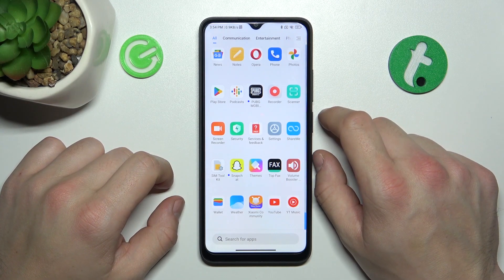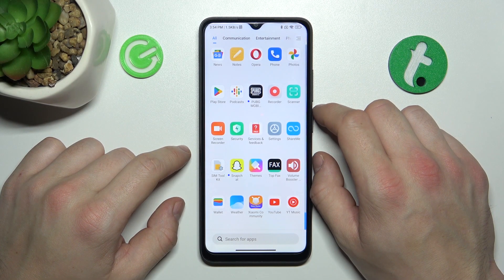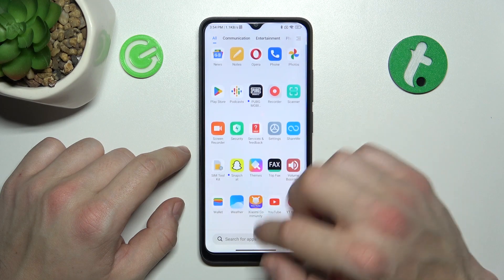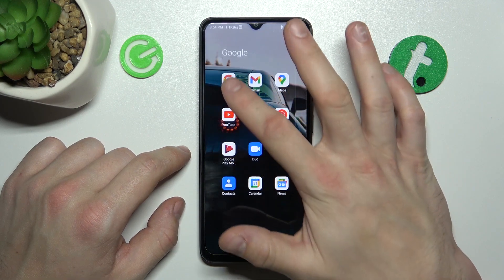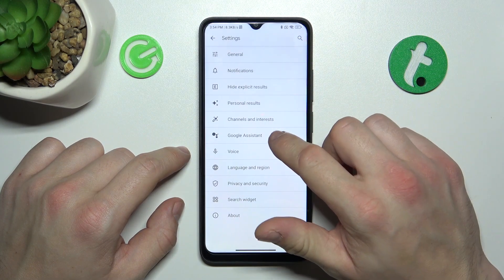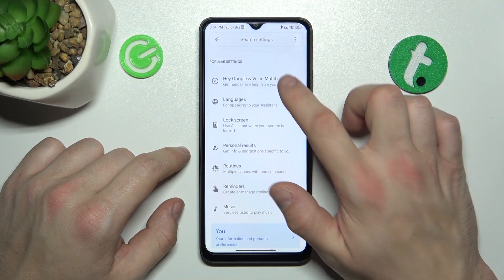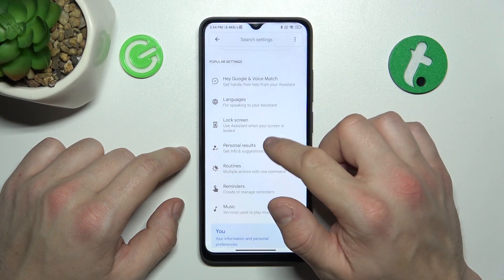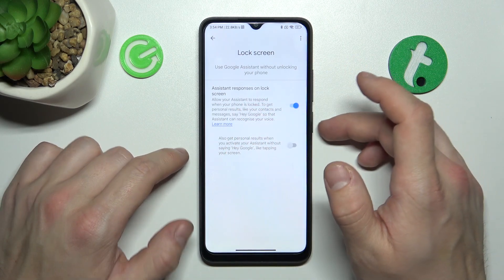How to Use Google Assistant on Lock Screen in Xiaomi Redmi A1+ - Hey Google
Find out more about using Google Assistant on Xiaomi Redmi A1+:
Hello. We are going to demonstrate how to use Google Assistant on the lock screen in Xiaomi Redmi A1+. Let our expert guide you through the Google settings and show you how to activate the "Assistant responses on Lock Screen" feature. After that, we'll test it to make sure it's working. If you want to know more about your Xiaomi Redmi A1+, visit our YouTube channel.

How to use Google Assistant on Lock Screen in Xiaomi Redmi A1+? How to Allow Google Assistant to respond on the lock screen in Xiaomi Redmi A1+? How to use Google Assistant without unblocking your Xiaomi Redmi A1+?